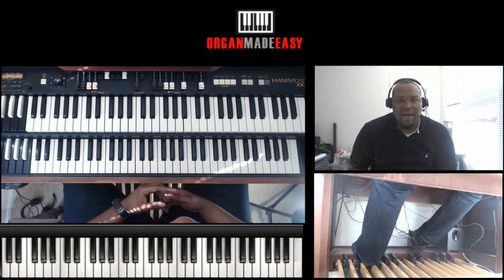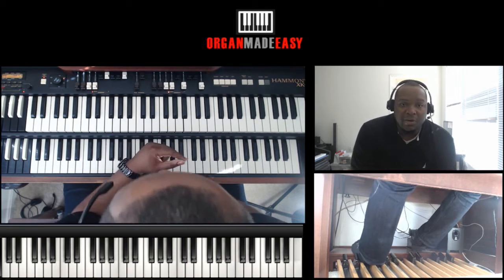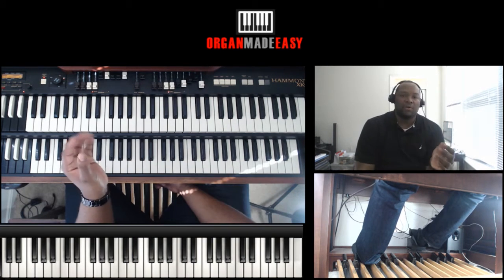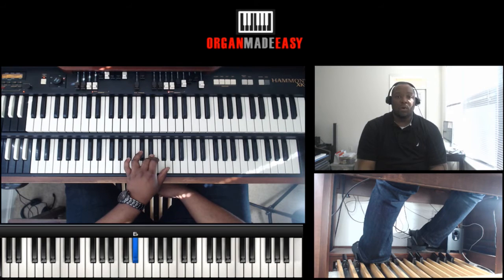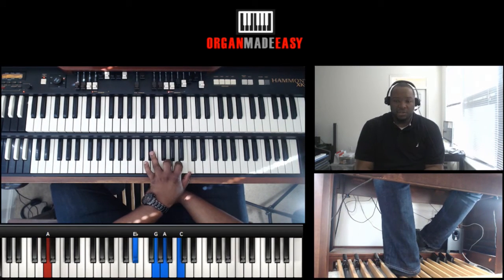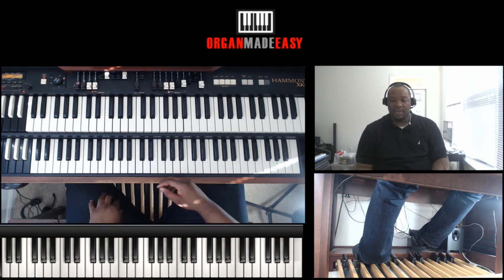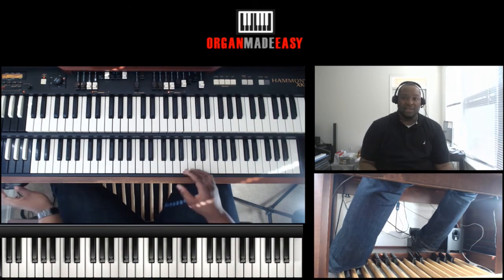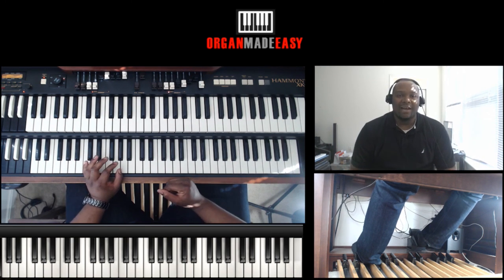Gospel Organ Lesson: Crazy Left Hand Fill!!! (L#25)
Watch FREE Piano Training that explains our patented Chord Stack Piano System™